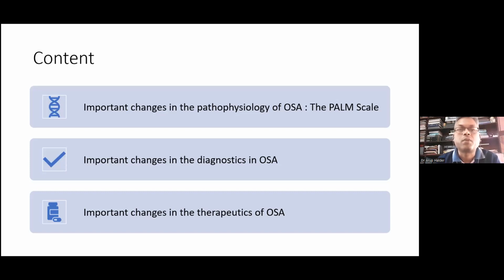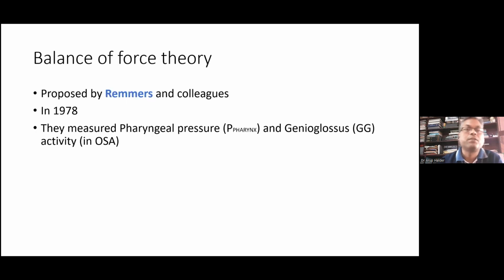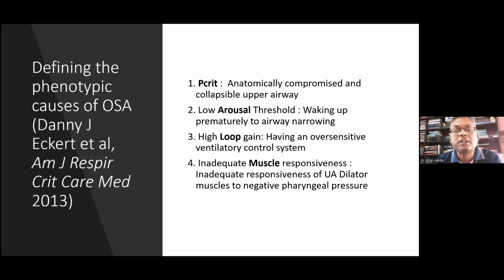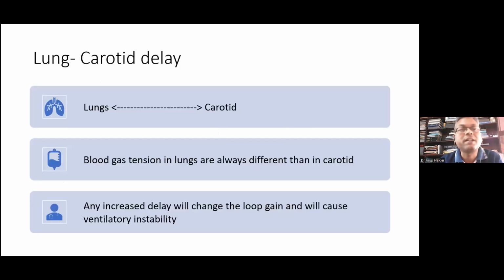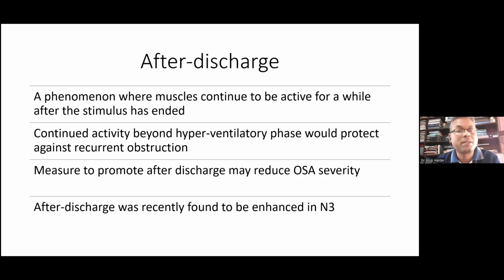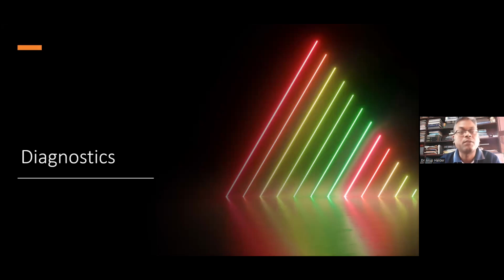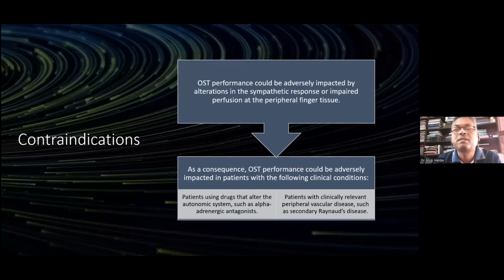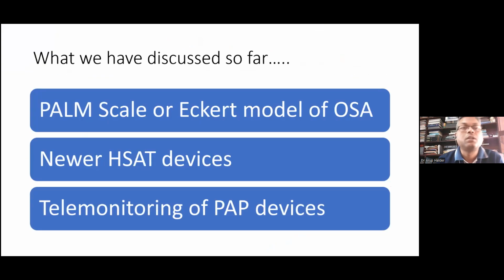A quick update of OSA